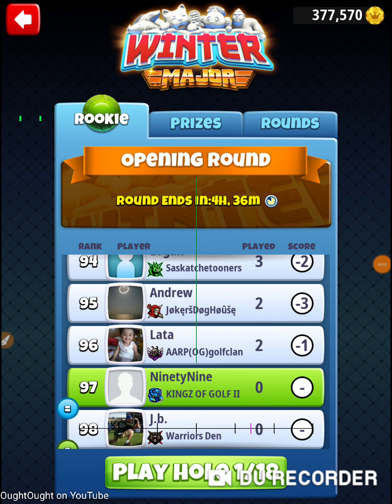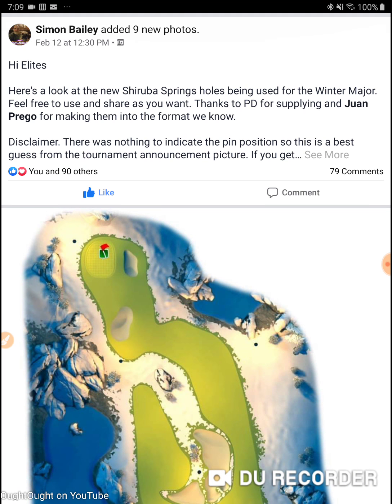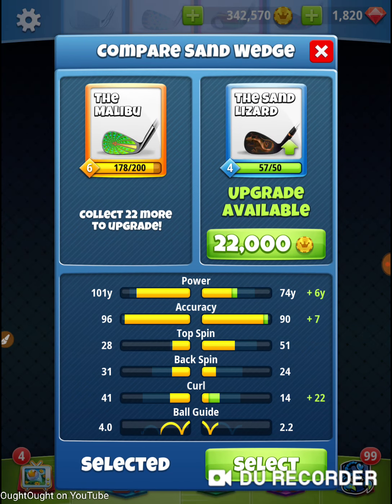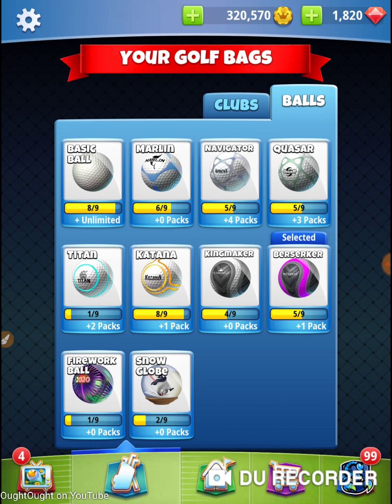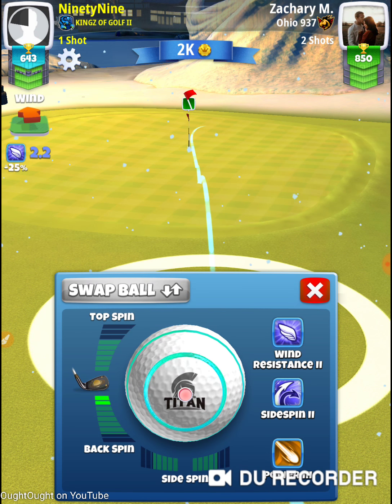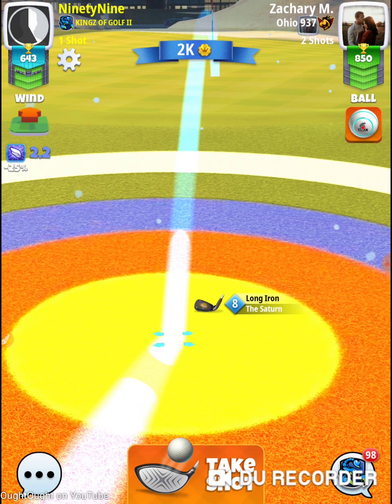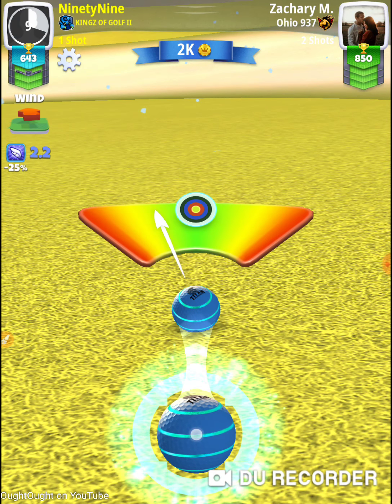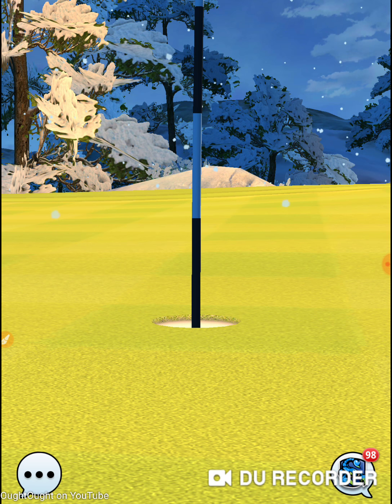Golf Clash 2020 Winter Major 99 Rookie Opening LL CLUBS Hole 1